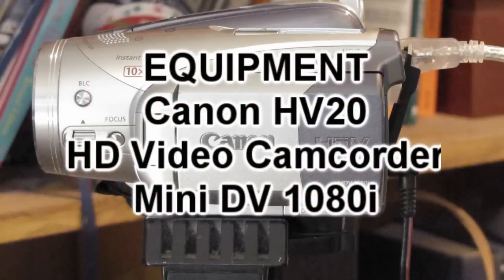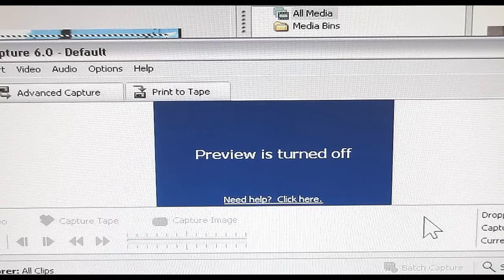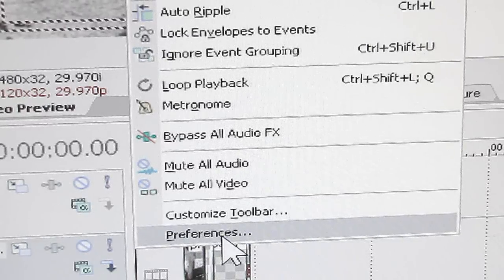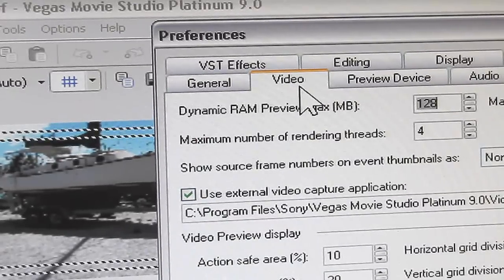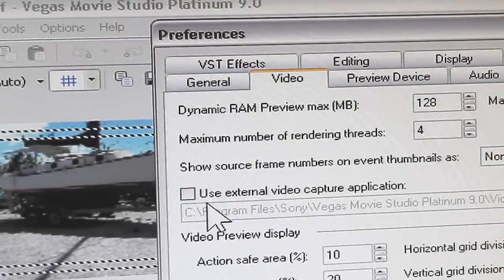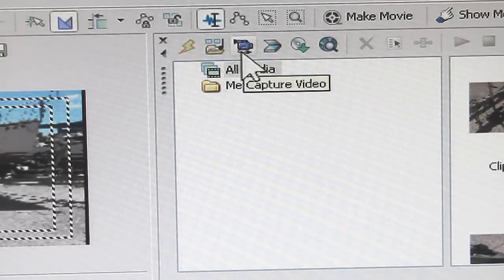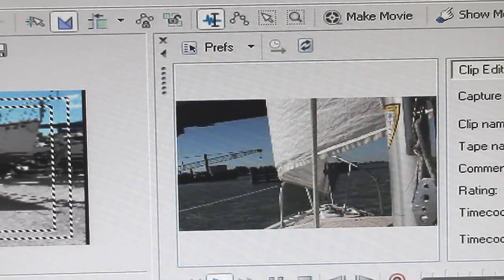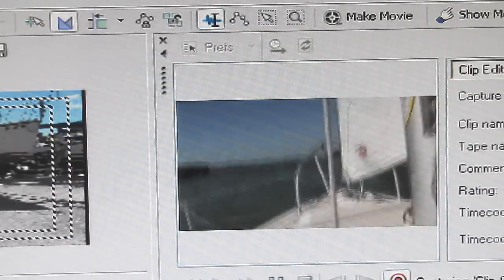Microsoft AV/C Tape Subunit Device Problem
Join us on the SV HideAway as we explore Florida's West Coast seeking enlightenment on the course towards wisdom aboard a 23' Compac sail boat - An adventure in itself . . . .